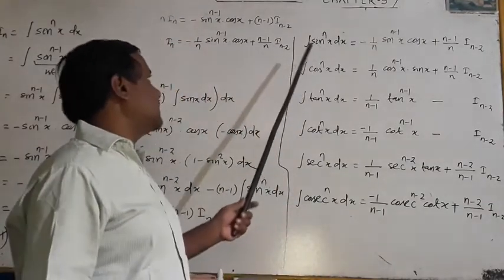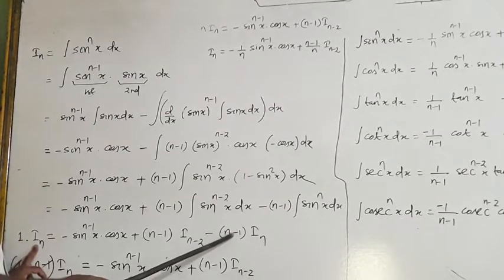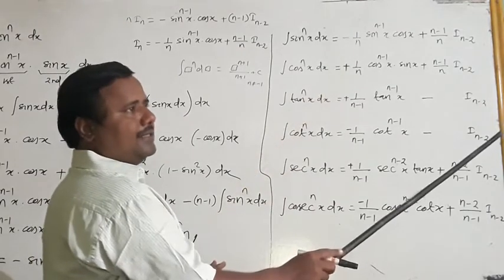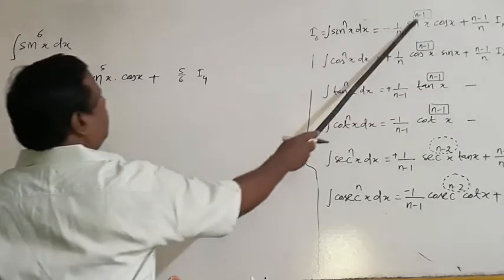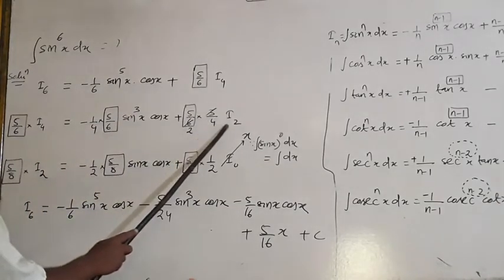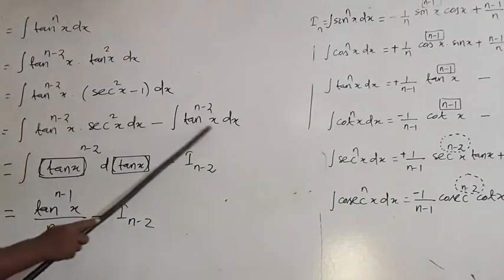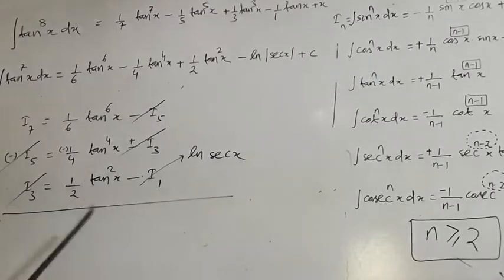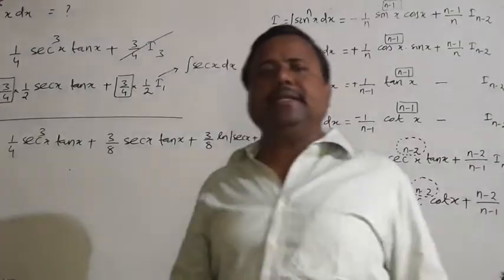Integration By Reduction Formulas Chapter 5 (Part 6)Class 12👨‍🏫👨‍🏫